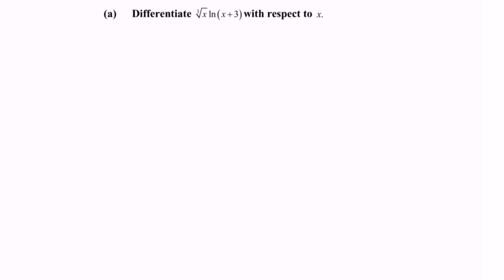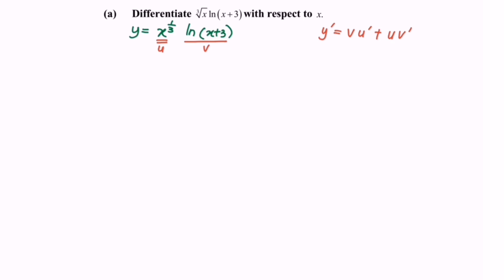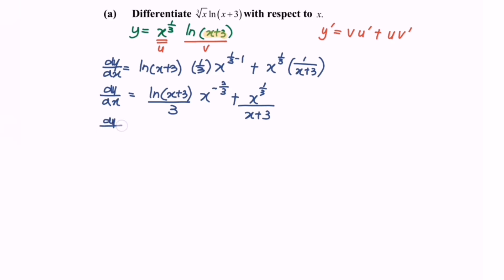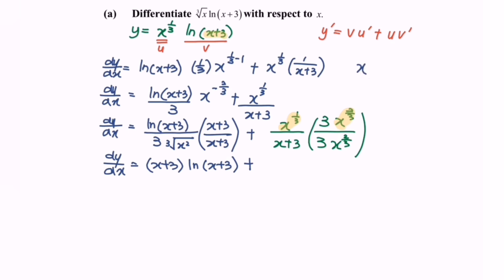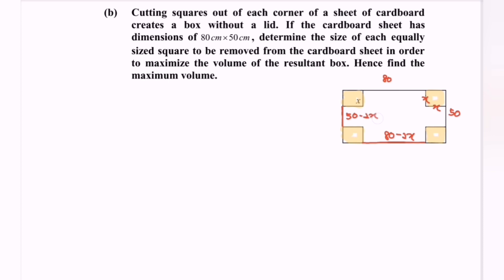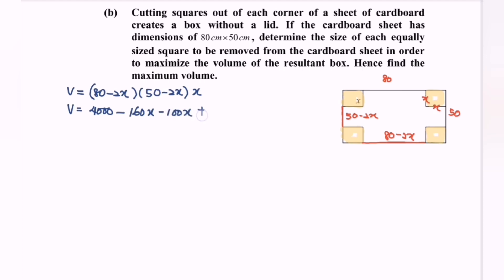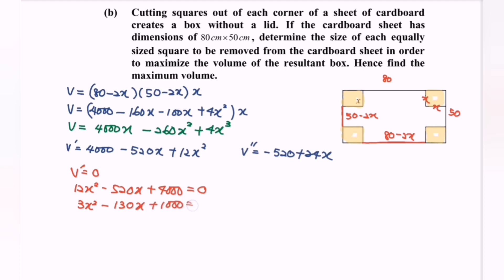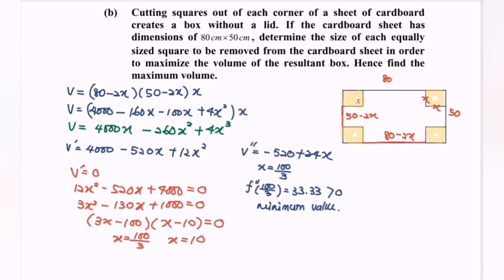Score A in PSPM I - Optimization Problems SET5 E7 Section B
In this video, we are going to discussion the question about application of differentiation

1. How to solve and deal with Optimization problems